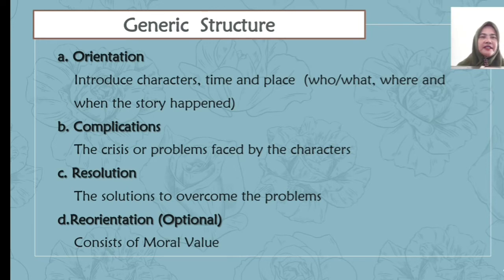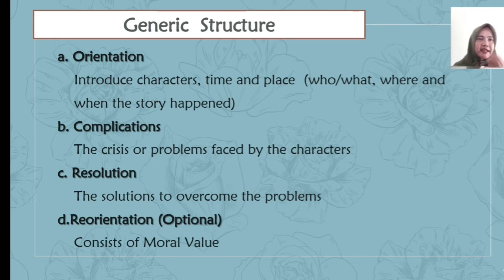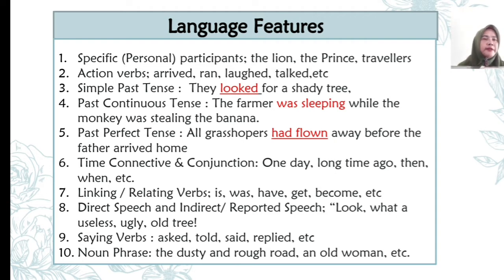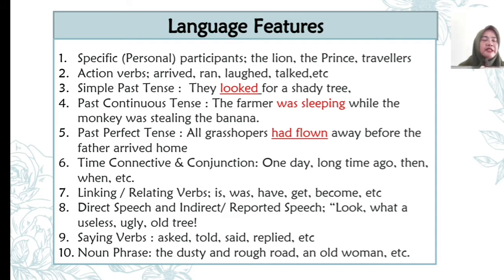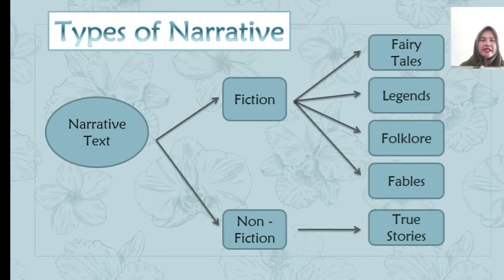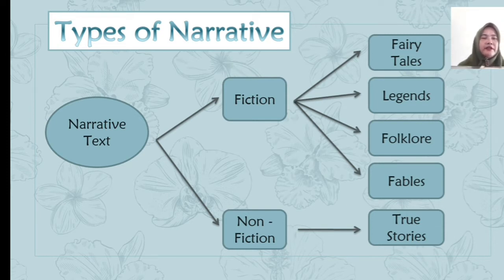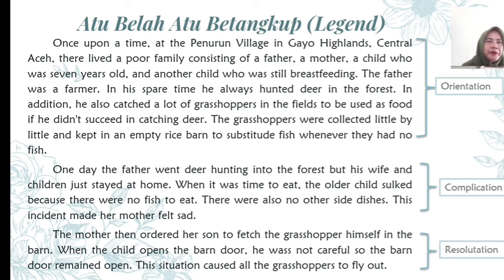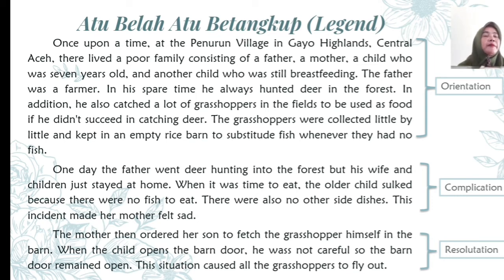Tips Belajar NARRATIVE TEXT l Sukmayati Sofyan